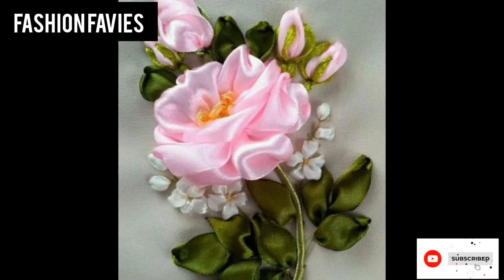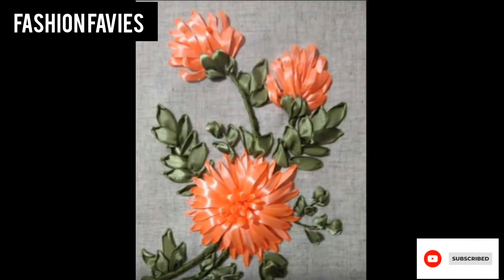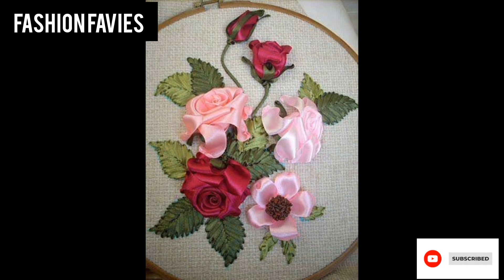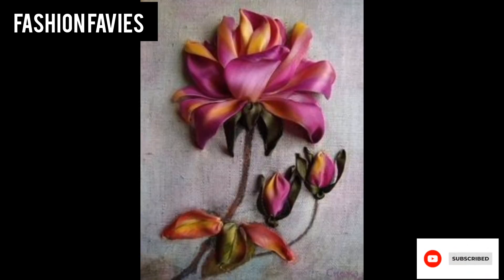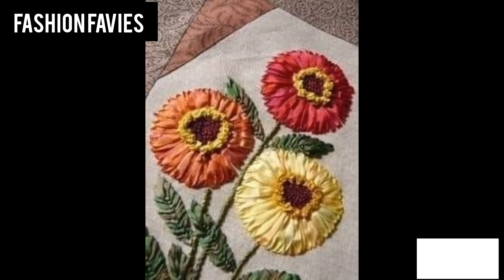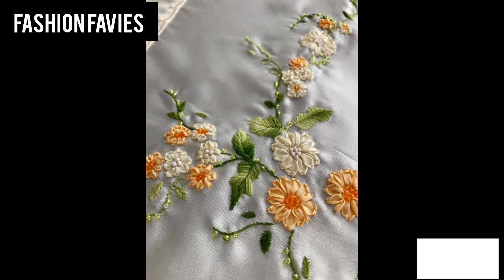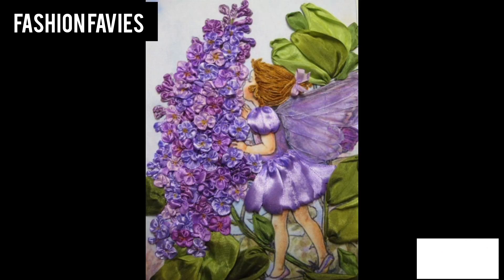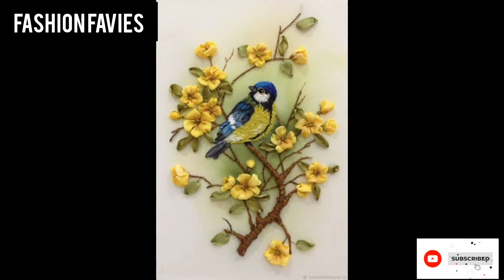Beautiful And Modern Embroided Ribbon Work//40+Amazing Designs//FASHION FAVIES: